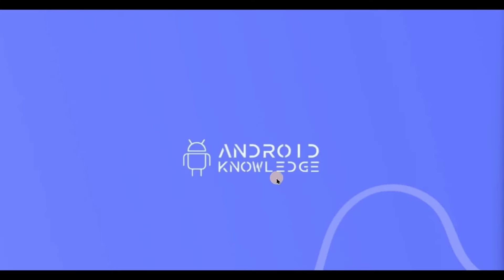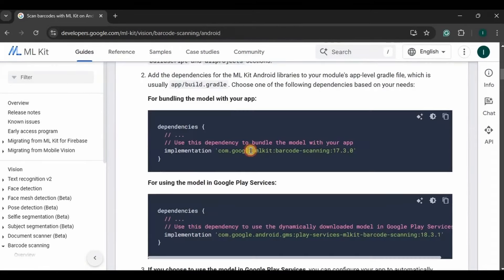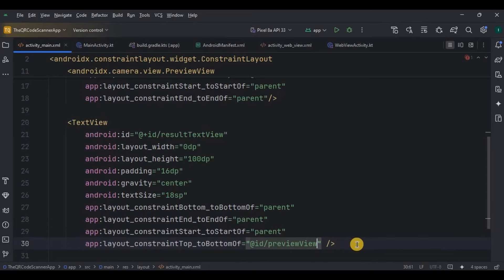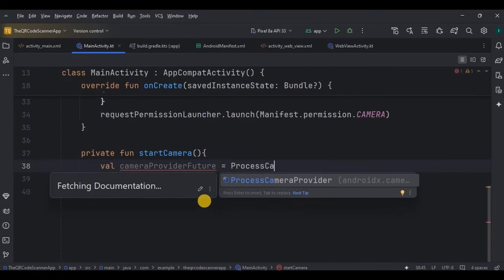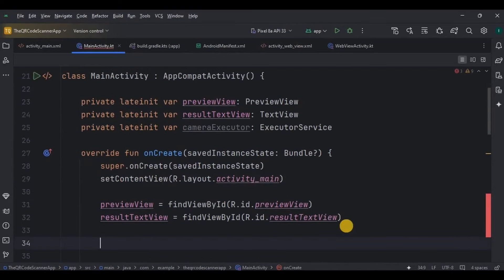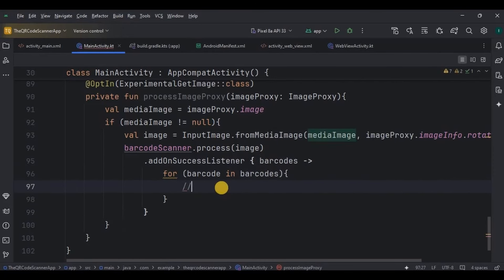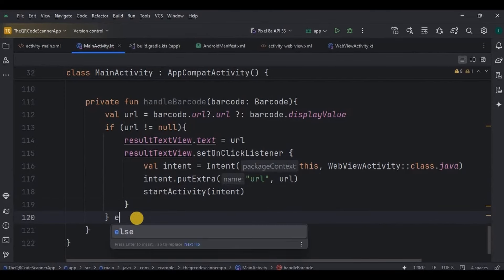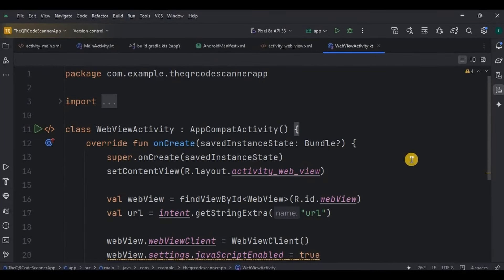QR Code Scanner App using ML Kit in Android Studio | Android Knowledge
In this video we will learn how to create a QR Code Scanner app using ML Kit in android studio.

My Best Laptop for Android Development:

My Laptop SSD for Fast Android Studio Experience:

My Laptop Stand with Cooling Fans - Avoid Heating Due to Android Studio:

Chapters:
00:00 - Intro
00:08 - Overview
00:24 - Demo
00:50 - QR Code
01:50 - Create a project
02:10 - ML Kit
02:46 - Prerequisites
03:58 - activity_main
05:26 - activity_web_view
05:50 - MainActivity
16:42 - WebViewActivity
17:58 - Output